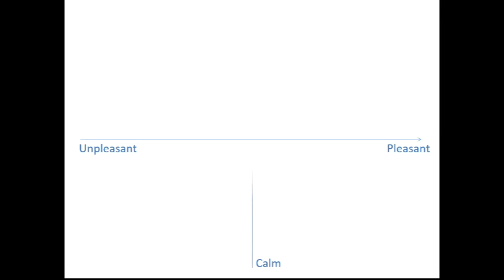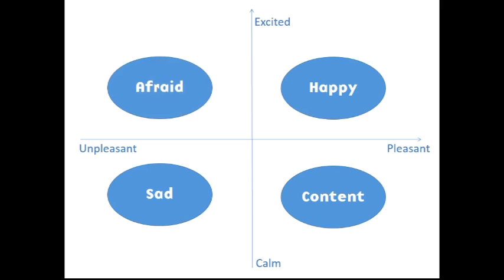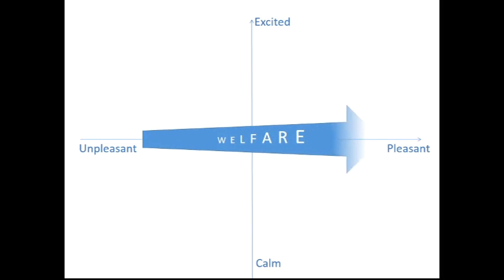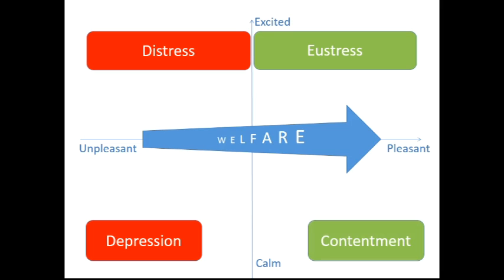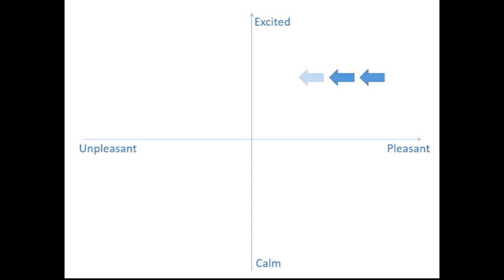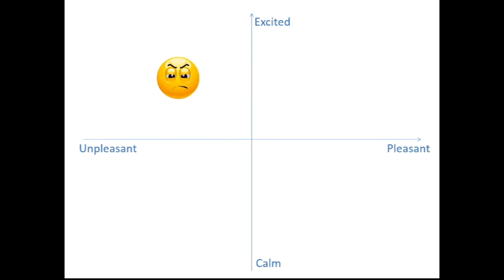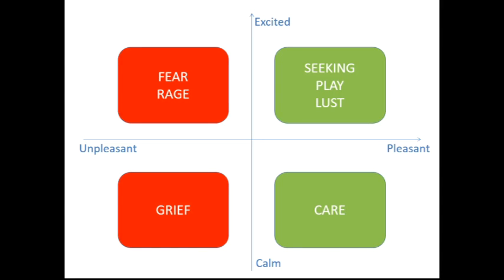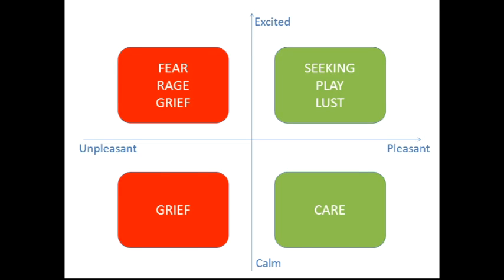Core Affect Space, welfare and Panksepp's Core emotions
How animal emotions may be mapped onto Core Affect Space, and how they
correlate with welfare. Mapping Panksepp's Core emotions (SEEKING;
PLAY; LUST; CARE; FEAR; RAGE; GRIEF) onto the Core Affect SPace.